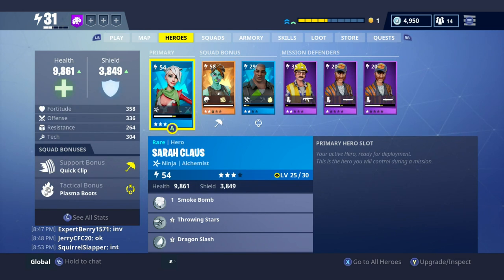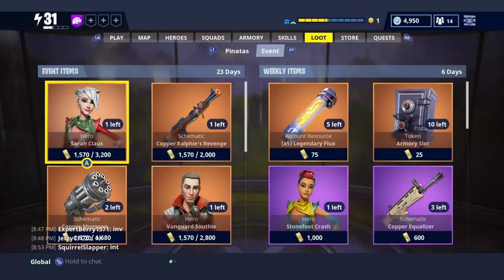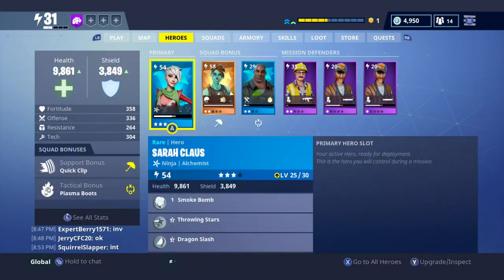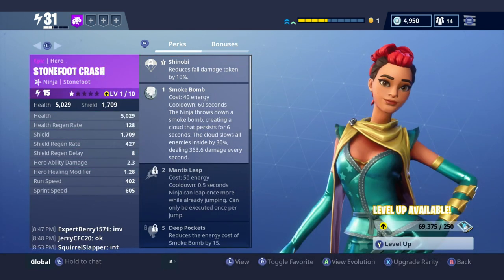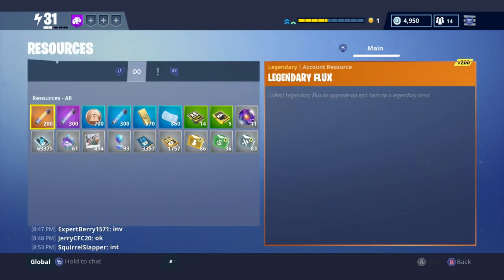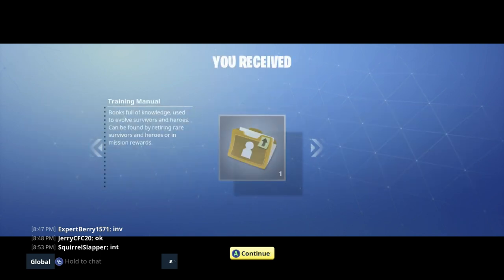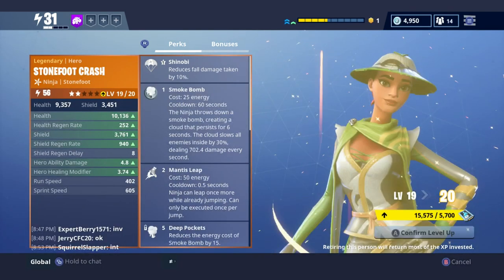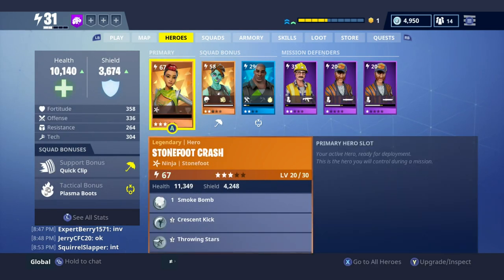Fortnite: Save The World - How To Upgrade Hero Rarity!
Whats going on you legends its time for a New kind of Fortnite: Save The World Video today, This is a How To Upgrade Hero Rarity Video where i show you everything you need to know about Flux & Upgrading your Hero Rarity!

What is Fortnite Save The World? Fortnite Save The World is a Multiplayer Campaign where you fight off hoards off different zombies in different missions gaining skill levels, Different survivors and heroes & loads of different weapons! Can we defeat the hoard and Save The World?!

My Latest Video (Check it out!)

Random Upload (Check it out!)

MLG: JRasta.